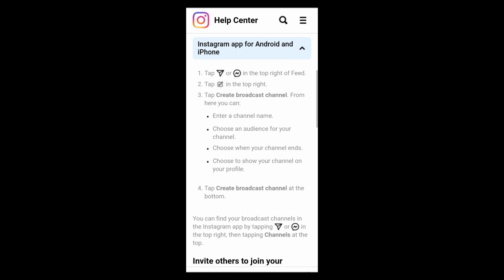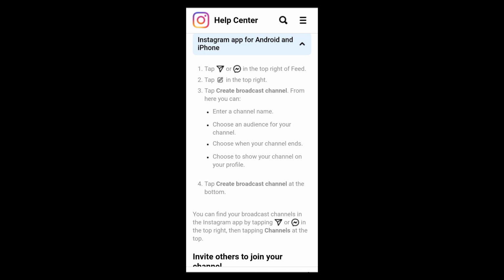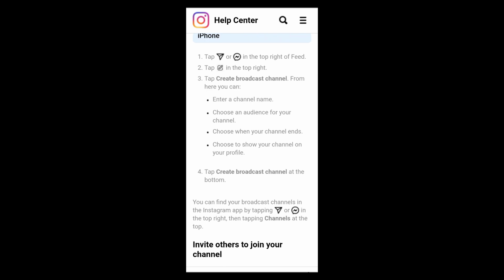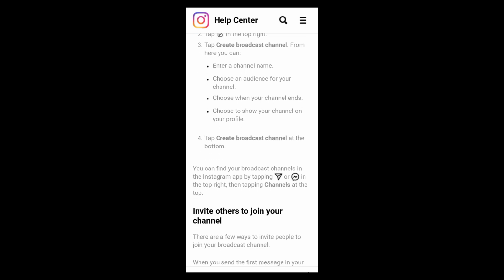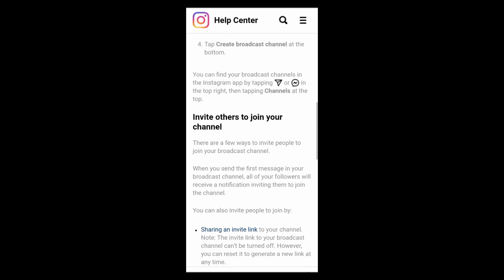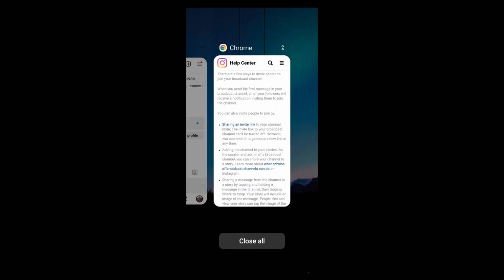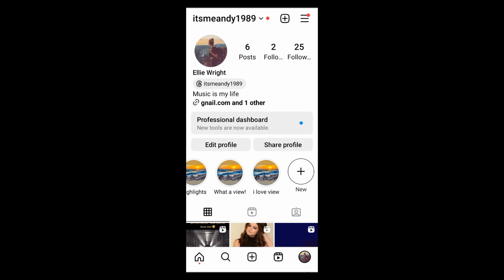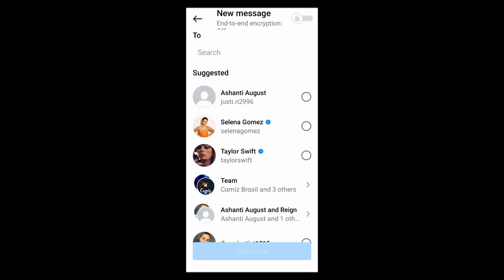Instagram: Start a Broadcast Channel Today!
- How to bypass regional restrictions to access Instagram's broadcast channel feature.
- The simple steps to set up your broadcast channel on both Android and iPhone devices.
- Effective strategies for engaging your target audience and expanding your reach.